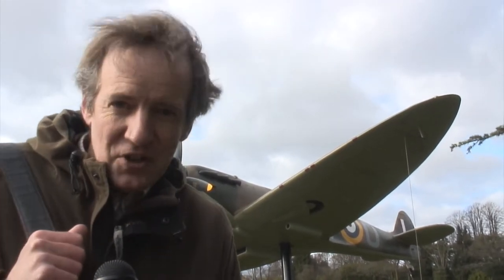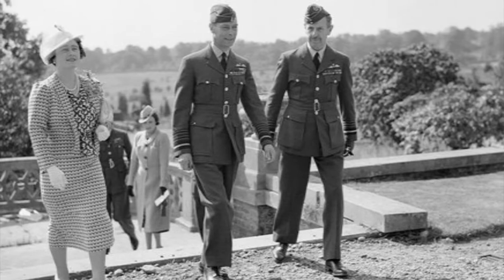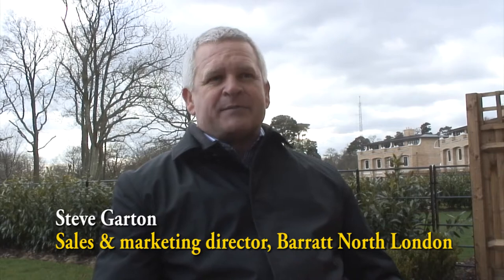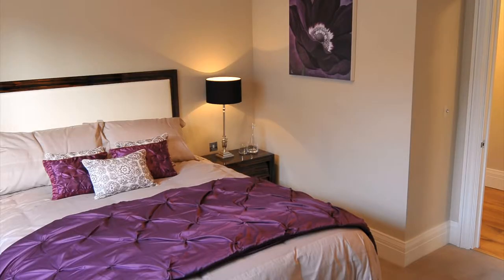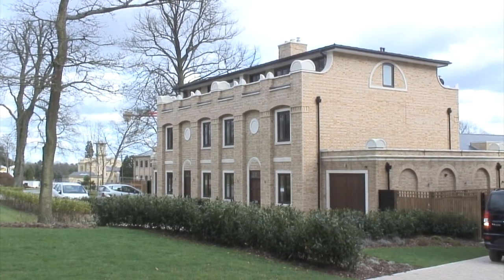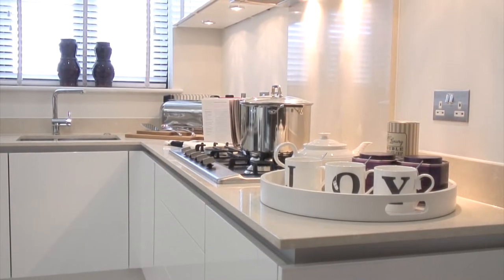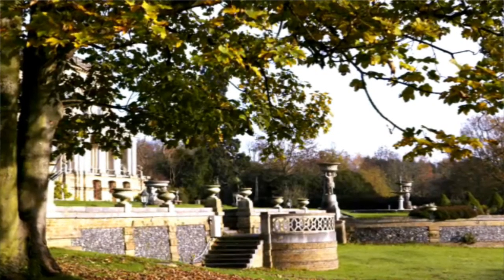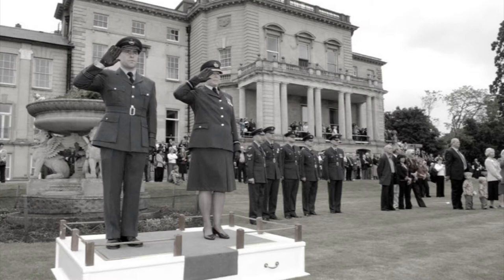Bentley Priory, Stanmore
Fighter Command's headquarters for the Battle of Britain is being redeveloped. Three housebuilders are at work in the 18th-century mansion house and on the 57 acres of parkland. Property developer Barratt Homes is building 93 new homes, designed by ADAM Architecture. Among the facilities and amenities at Bentley Priory are a 24 hour onsite concierge service and formal Italian Gardens. The four-bedroom homes are available to move into immediately, with prices starting at £1,799,950. Banner Homes is also building houses on the site. Agent is Preston Bennett New Homes.

Meanwhile, City & Country's show apartment is two bedrooms with 1,100 sq ft of living space. Prices start at £525,000. The former RAF Bentley Priory was originally built in 1766 and served as the headquarters of fighter command for the Battle of Britain. The show apartment will be one of 21 apartments and houses in the 17th century mansion house and its adjoining buildings.

Residents at Bentley Priory have a range of good schools to choose from locally, three golf courses nearby and health and fitness clubs.

Music provided under licence by VideoBlocks.com